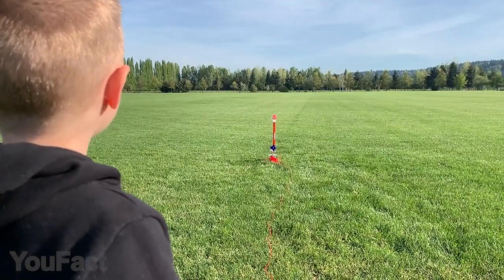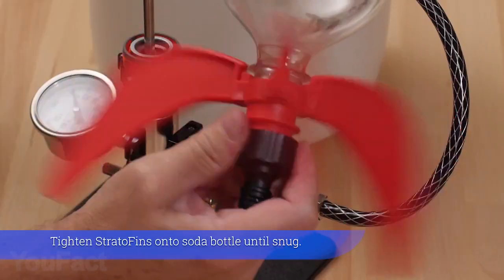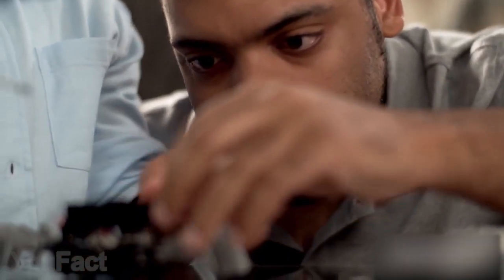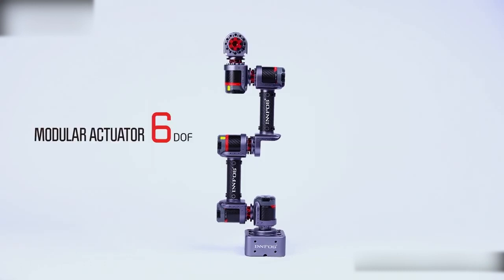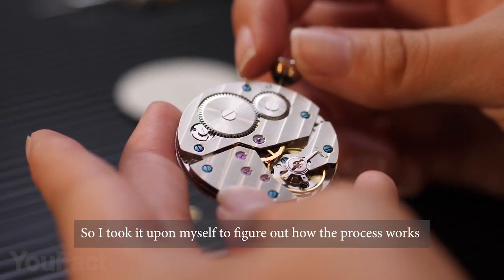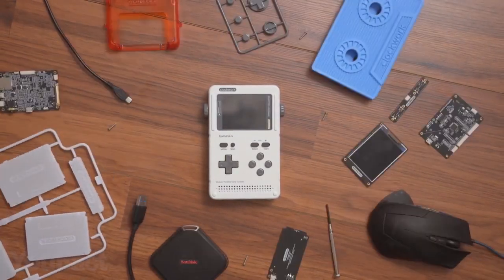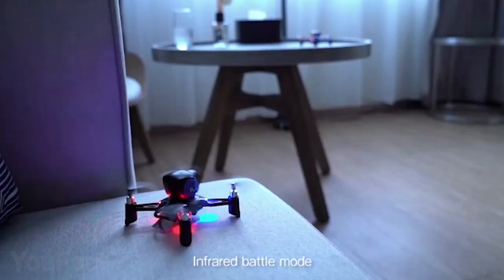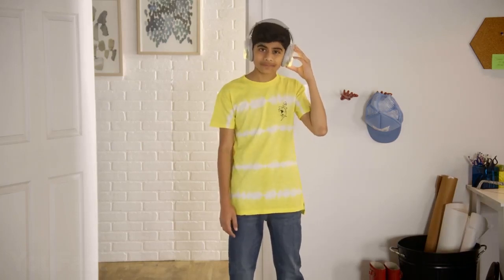14 Awesome DIY Gadgets That Are Worth Buying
1. Flying Rocket
2. Water rocket
3. Engine building kit
4. Table Top Robot
5. Tin Can Robot
6. Solar Rover DIY
7. Robotic Arm
8. Kamibot-pi
9. Rotate Watches
10. GameShell (alternative)
11. Metal programmable robotic arm
12. DIY Drone
13. Speaker Cube
14. BOSEbuild DIY headphones

If you adore DIY, then you’re gonna love these sets.